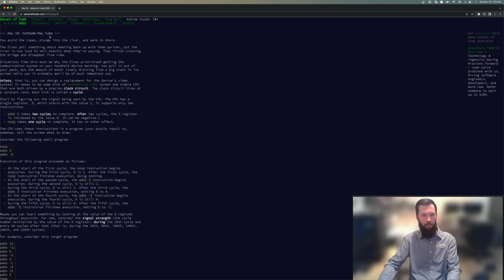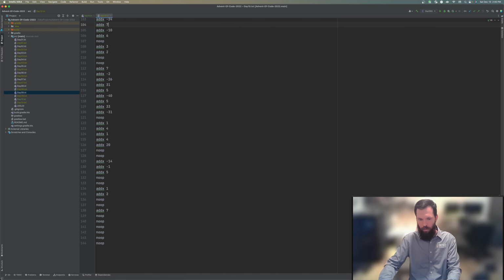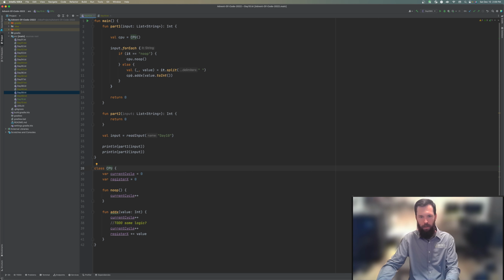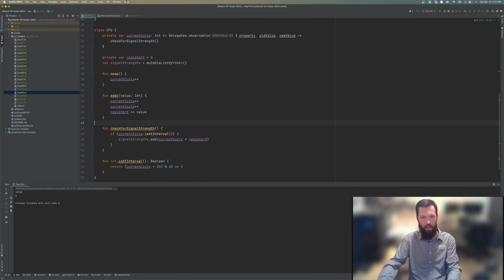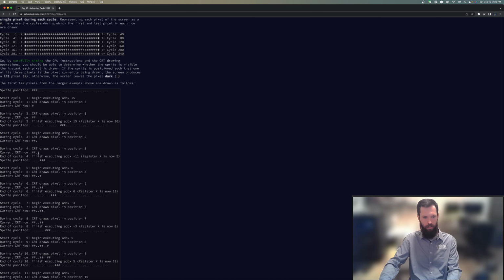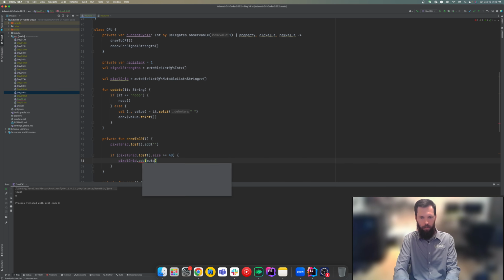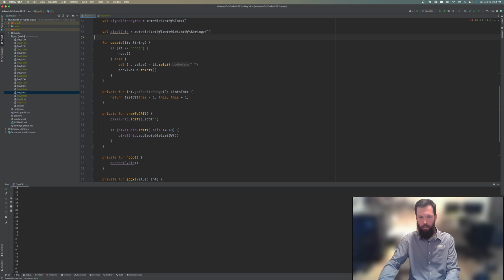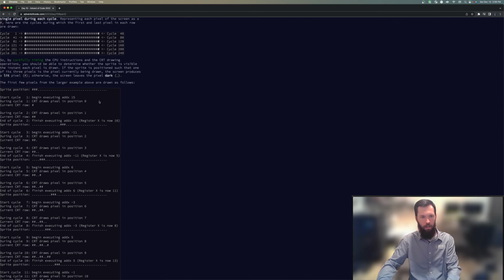Advent of Code 2022 - Day 10 (Kotlin)